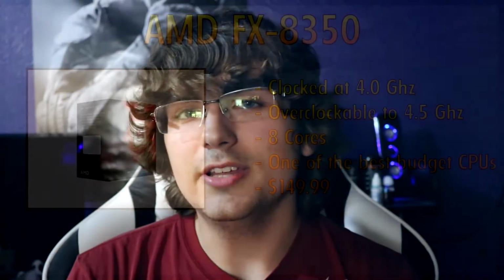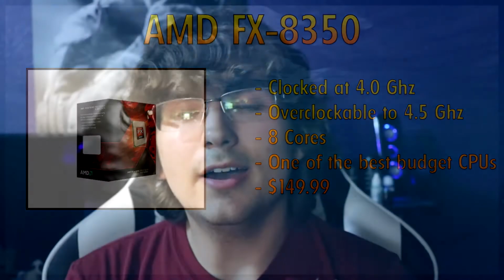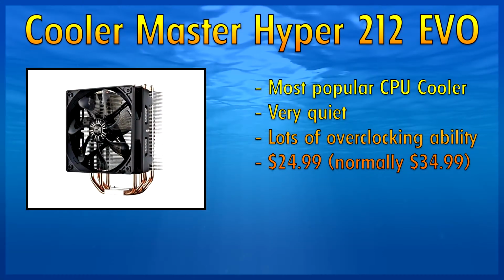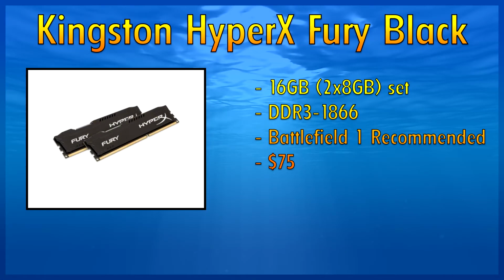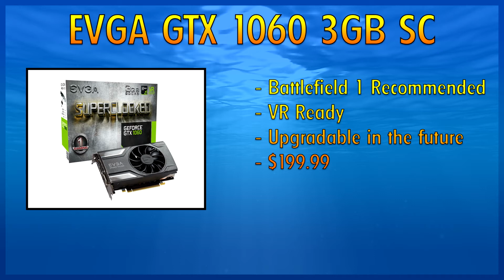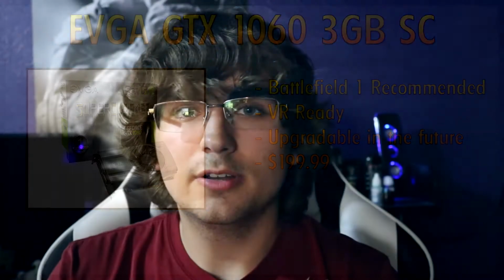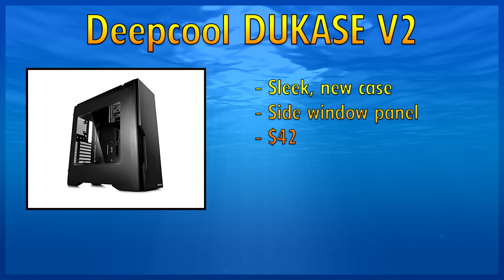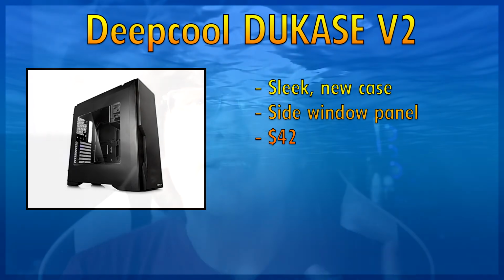BATTLEFIELD 1 READY | $650 GAMING PC | October 2016